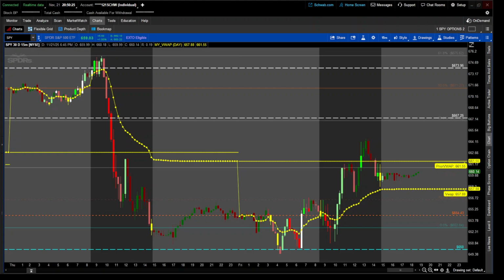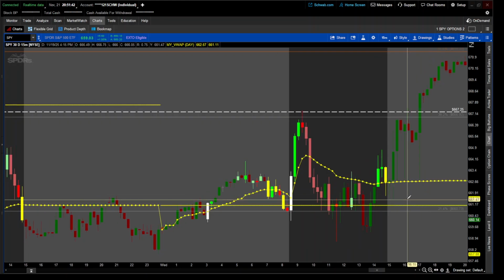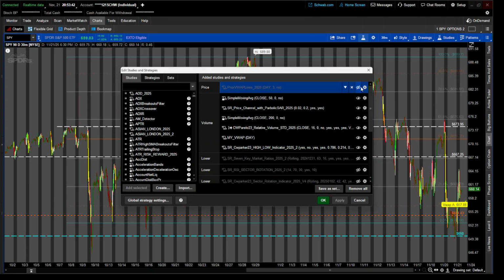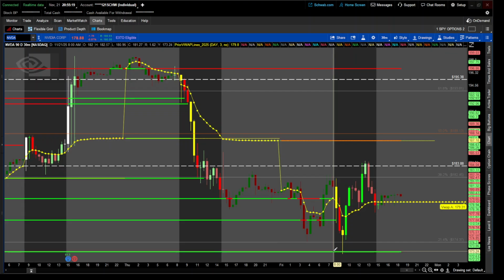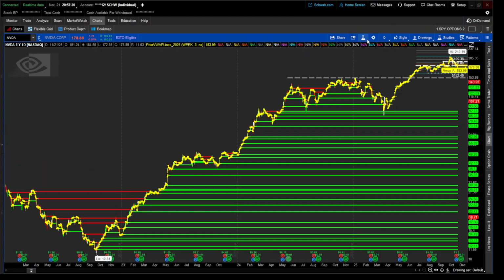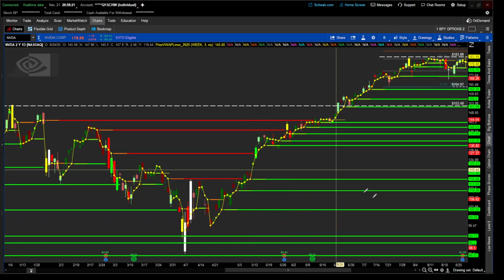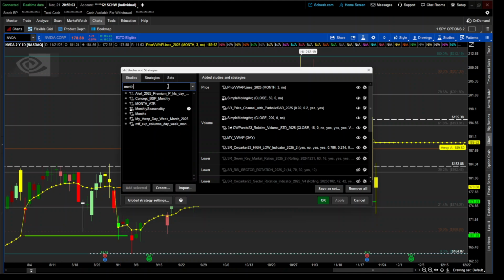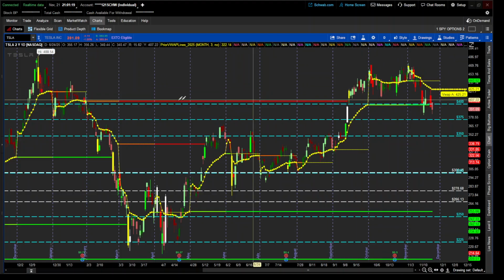Thinkorswim Prior Session VWAP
Welcome to the Prior Session VWAP 2025 breakdown — one of the most advanced VWAP indicators for ThinkorSwim.

This script gives you:
✔ Multi-Timeframe VWAP (Daily, Weekly, Monthly)
✔ Institutional Prior-Period VWAP Level
✔ Real volume-weighted calculations
✔ Auto-reset at session/week/month open
✔ Clean yellow VWAP lines + chart bubbles

You can use it for:
• VWAP pullback setups
• Reversion-to-mean trading
• Identifying institutional support/resistance
• Daily/Weekly trend bias
• Scalping high-probability reaction zones

Thinkorswim Prior Session VWAP with Extended Historical Prior-VWAP Levels